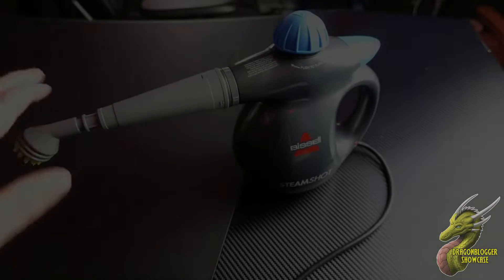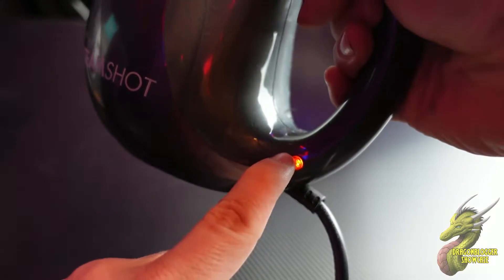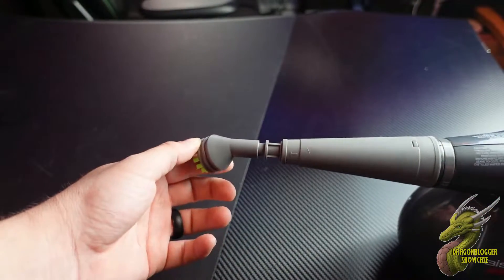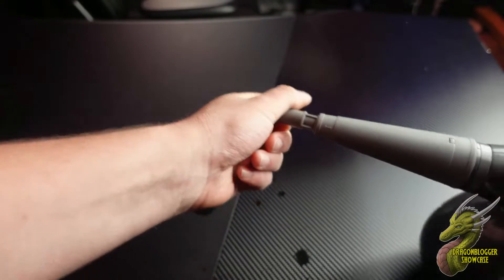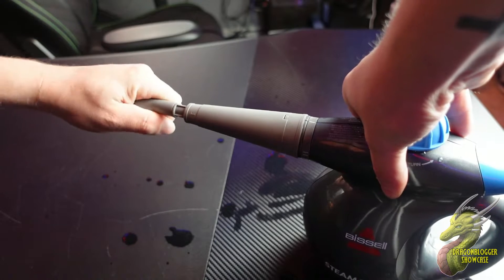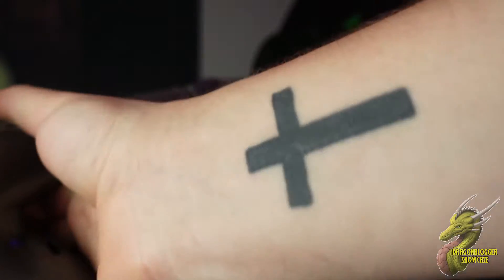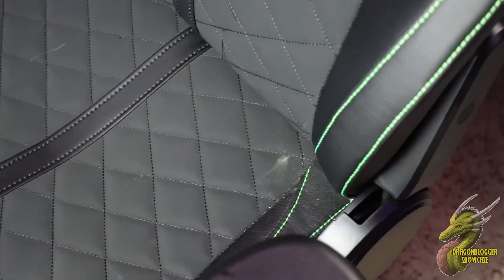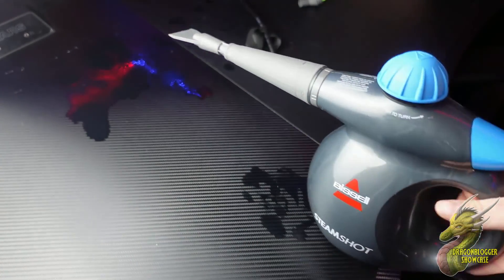Steaming Gaming Chair Pillow with Bissel Steam Shot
This Bissel multi-surface steamer removes 99.9% of germs and bacteria. It keeps your home fresh and doesn't require any chemicals to do so.